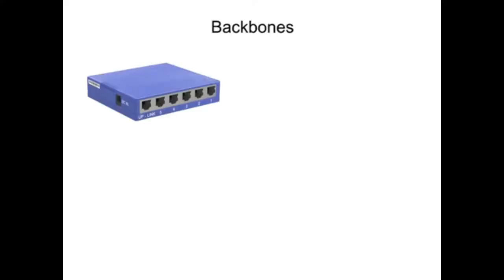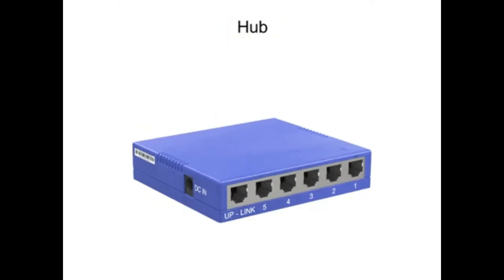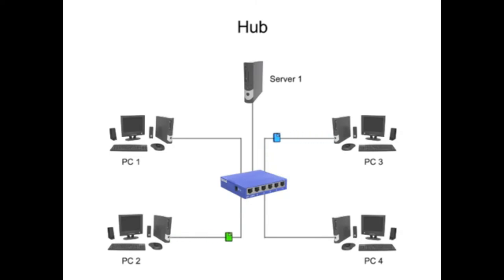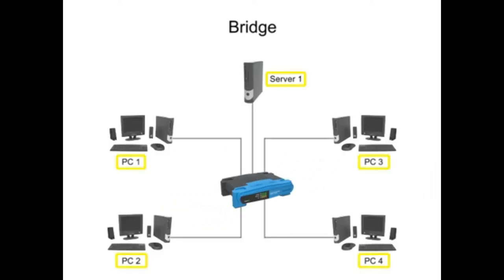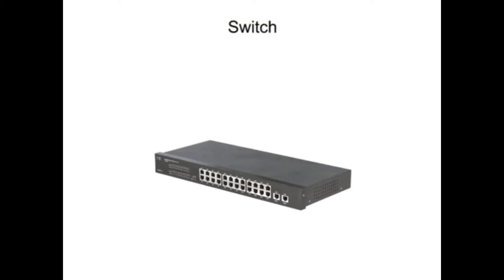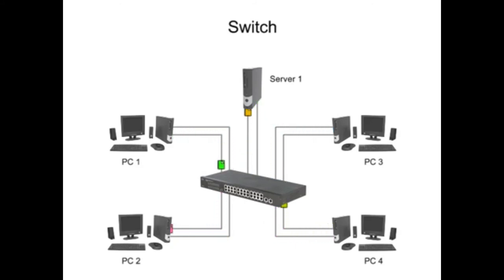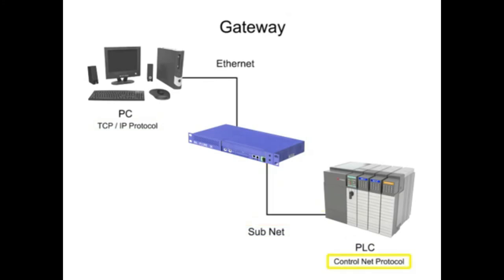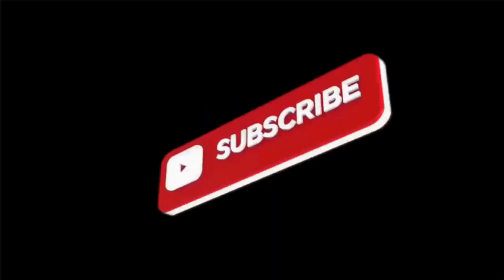Hubs, Bridges, Switches and Gateway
Credits: Video by:
Engineering Technology Simulation Learning Videos